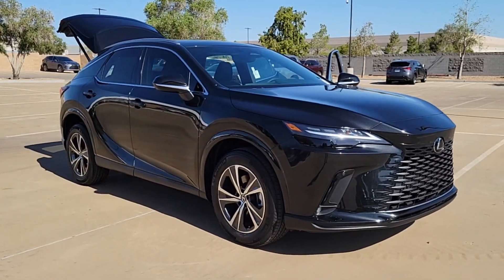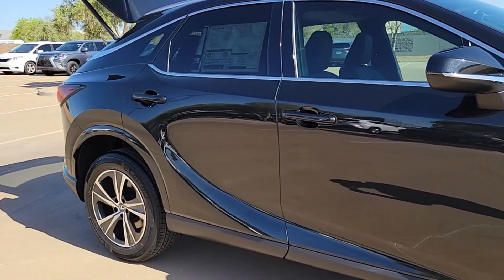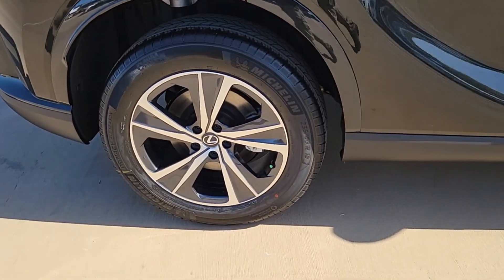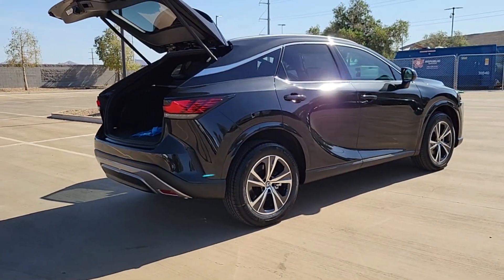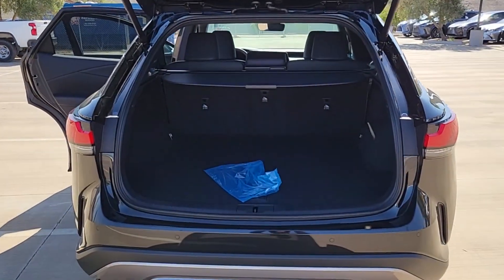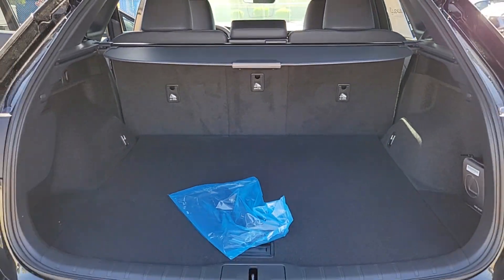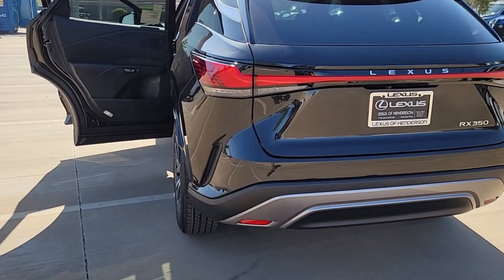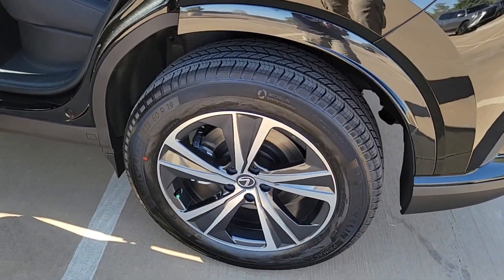2024 LEXUS RX Las Vegas, NV, Henderson, NV, St. George, UT, Phoenix, AZ, Bakersfield, CA 0H240703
BLACK New 2024 LEXUS RX RX 350 available in Las Vegas, Nevada at Lexus of Henderson. Servicing the Henderson NV, St. George UT, Phoenix AZ, Bakersfield, CA area